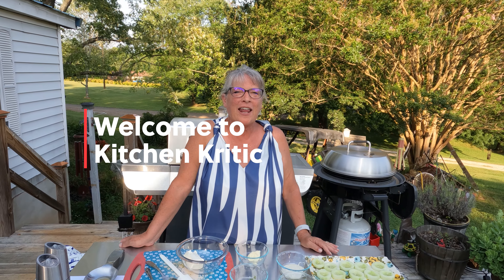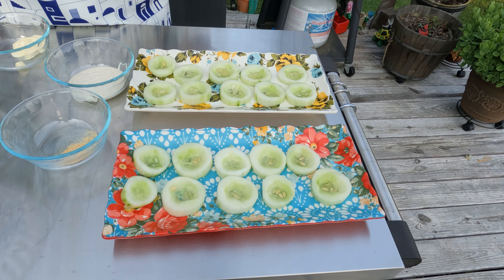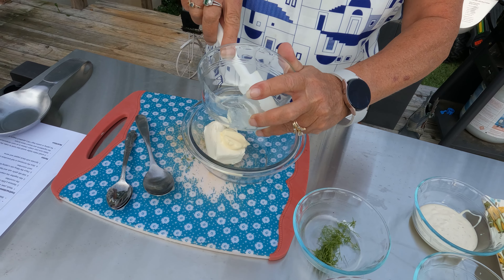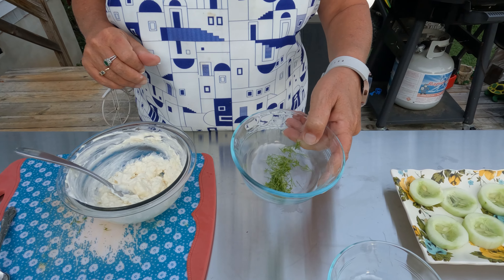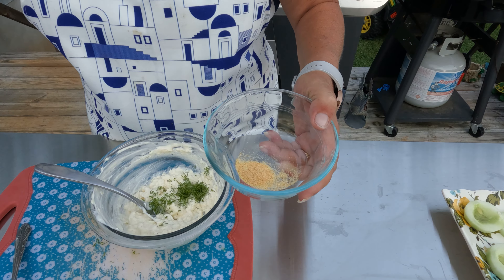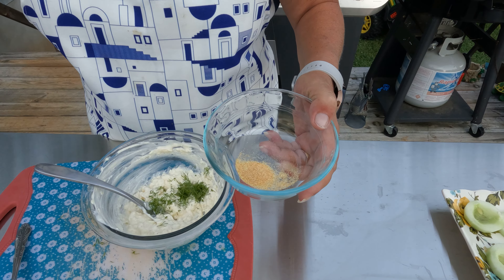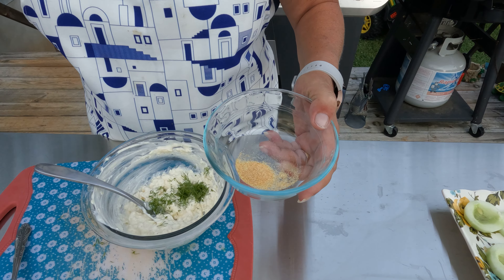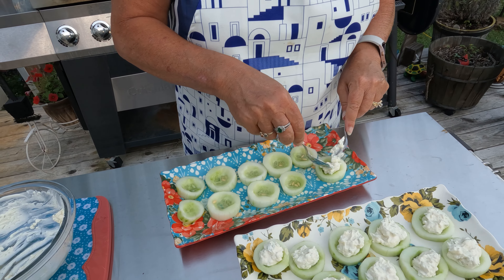Cucumber Bites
This is a great appetizer for your next cook-out or get-together.  They are quick and easy to make.  Keep this recipe in your back pocket and pull it out to impress family and friends.  It is okay, they don't know how easy they are to make.  This recipe is a crowd pleasure, for sure.